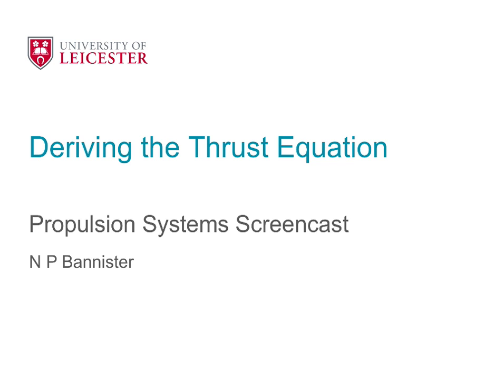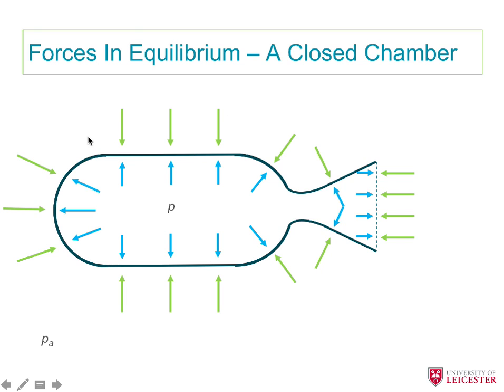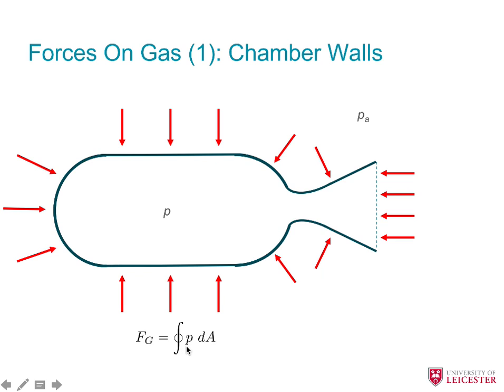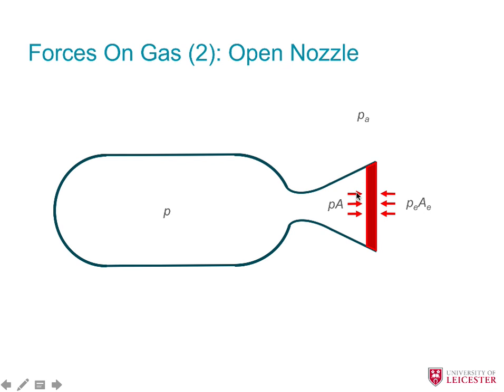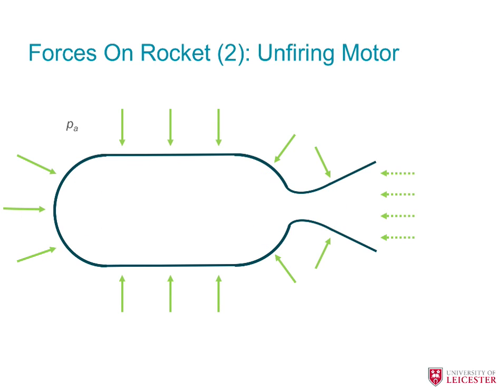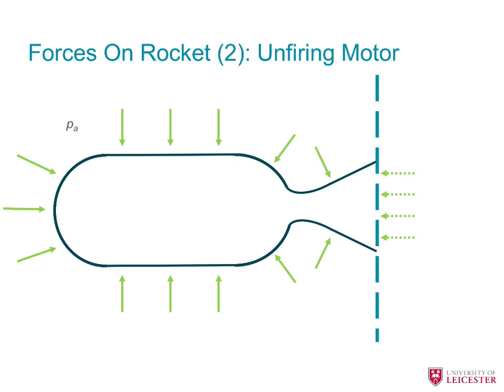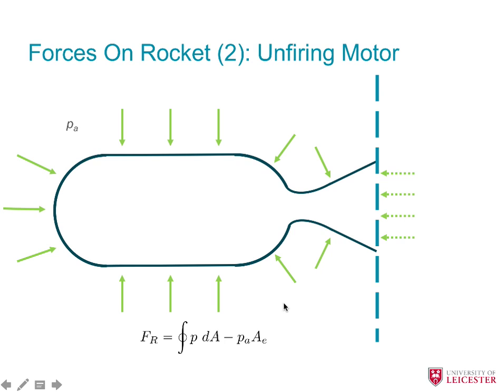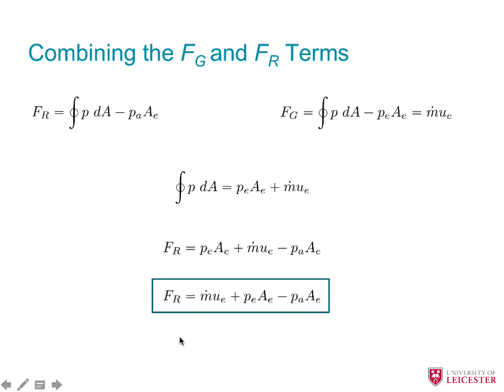SC Thrust Equation